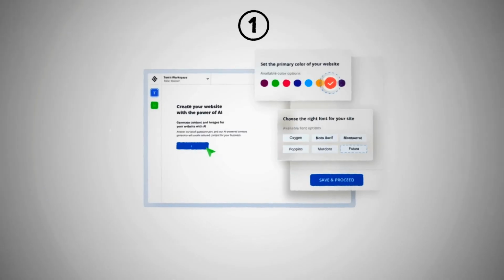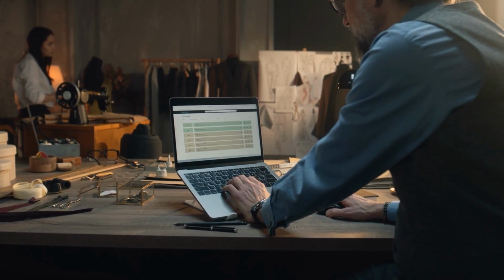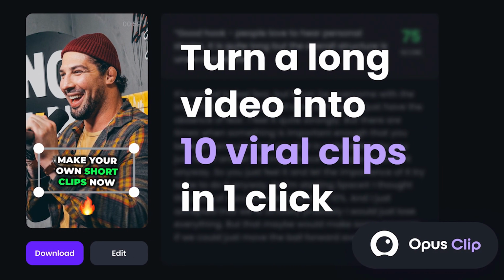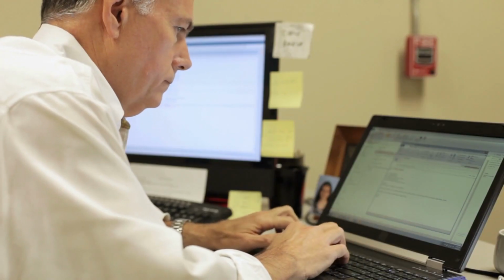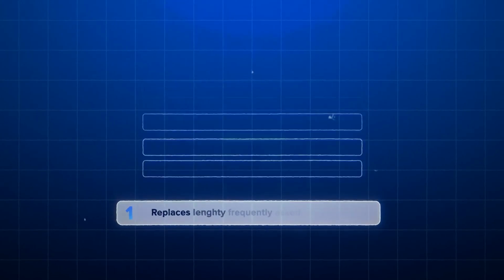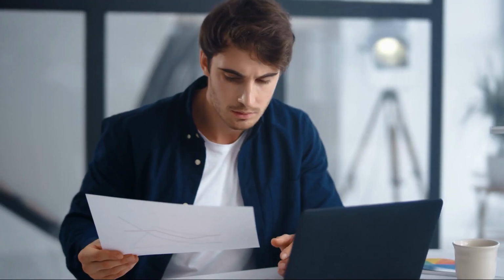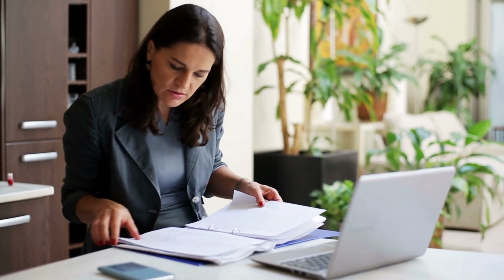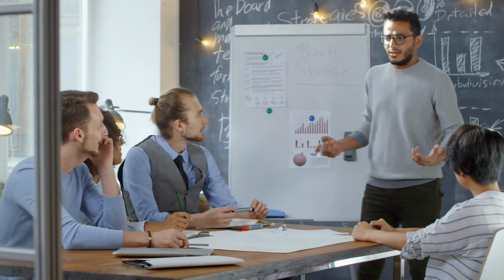These 7 AI tools will make you rich in 2024!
In this video, we're diving deep into the world of artificial intelligence to reveal the 7 incredible AI tools that have the potential to boost your wealth in 2023. If you're eager to stay ahead in the game and harness the power of AI for financial success, you're in the right place.

Each of these AI tools has the potential to revolutionize the way you manage your finances, investments, and business strategies. We'll provide you with an in-depth look at how they work and how you can leverage them to maximize your profits.

Join our growing community of AI enthusiasts and stay informed about the latest advancements in technology that can supercharge your financial journey.